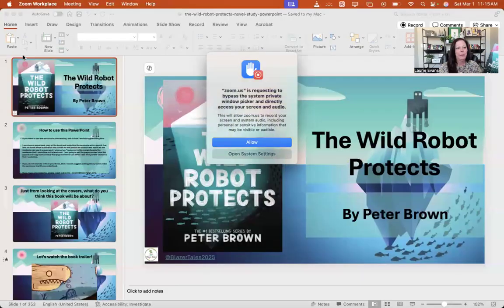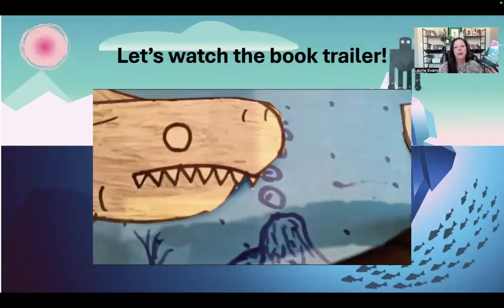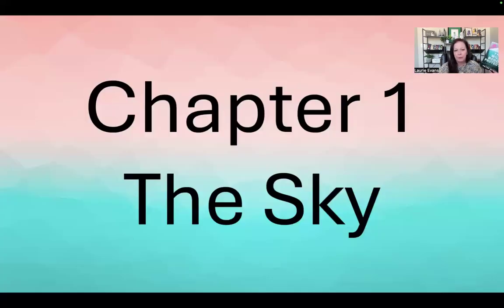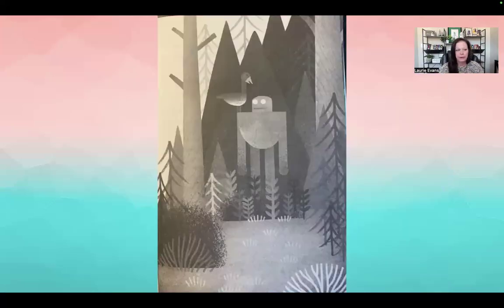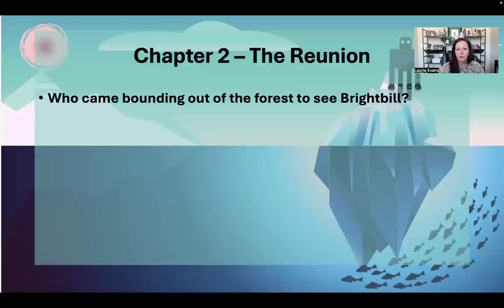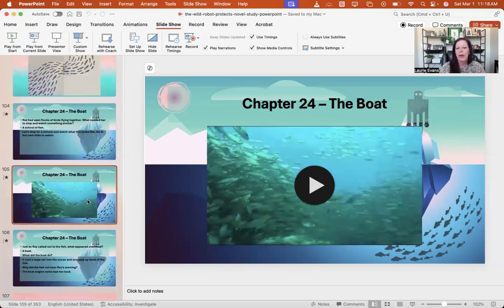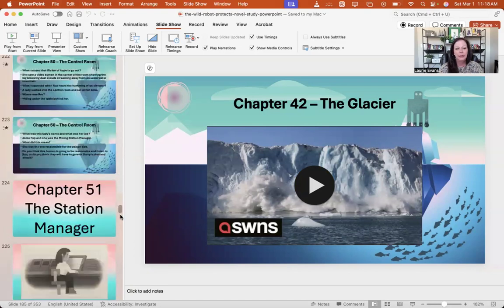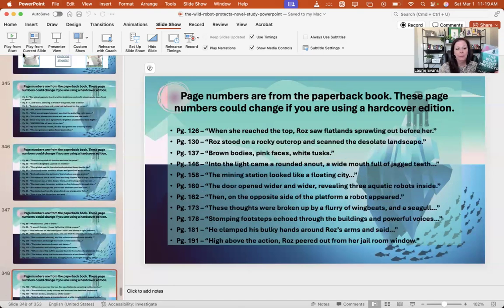📚✨ The Wild Robot Protects Novel Study | PowerPoint Guide & Teaching Tips 🤖🎓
🚀📚 Welcome to today’s book talk! 🤖✨ If you love adventure, heartwarming stories, and important lessons about nature, you’re in for a treat! The Wild Robot Protects by Peter Brown takes us on an unforgettable journey as Roz faces her biggest challenge yet—saving the ocean and her home. 🌊🐠 Will she find a peaceful solution, or is war inevitable? Stick around to find out why this book is a must-read for kids, classrooms, and beyond! 🎉📖

The Wild Robot Protects Buy book from Amazon

Also, if you use my Novel Study PowerPoint or Coloring Sheets in your classroom or library, please tag me on Instagram @blazertales so I can see!! You can also use the hashtag: blazertales 📚

📰 Sign up for my email list to receive my newsletter for the latest freebies, newest Novel Study PowerPoints and Coloring Sheets, book talks, book review, First Chapter Friday Readings, and so much more!

Happy Reading!!

Laurie Evans
Blazer Tales

*Full Disclosure - Amazon links in my descriptions are usually links which means if you purchase through that link, I receive a very small percentage of the sale.*